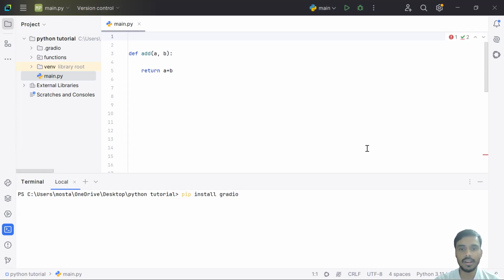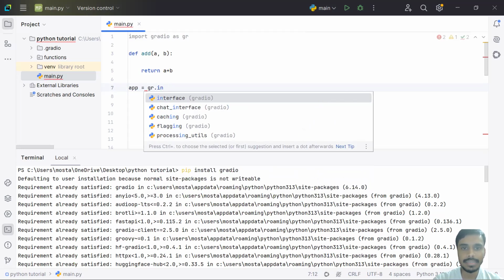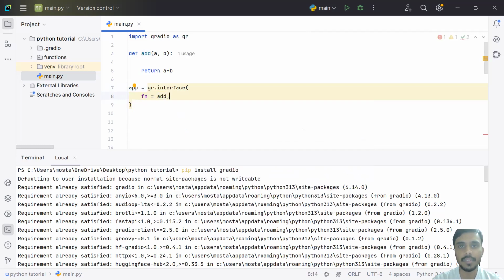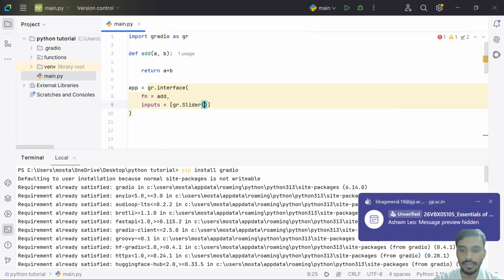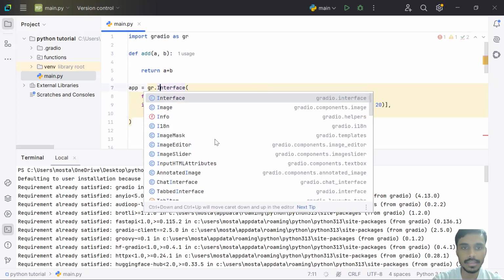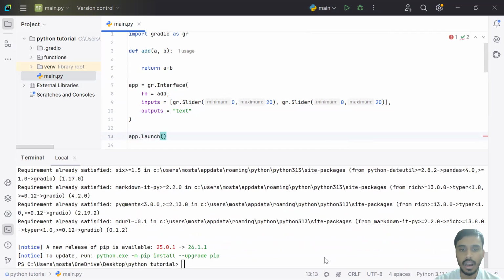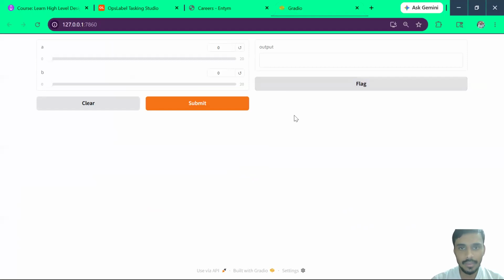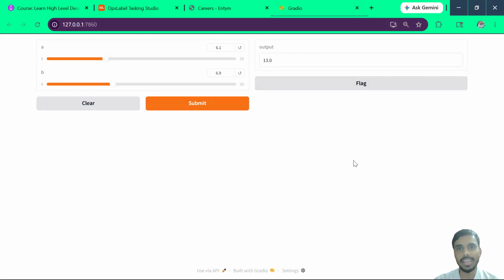Stop Printing! How to Build Real UIs for Python Functions